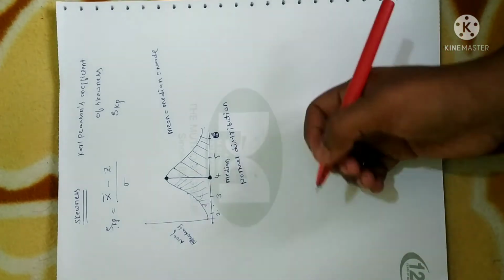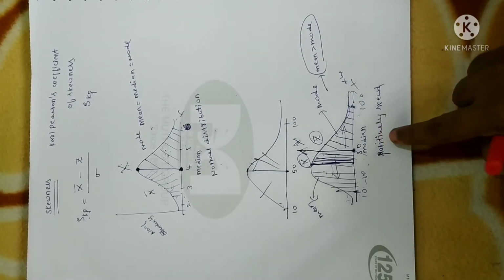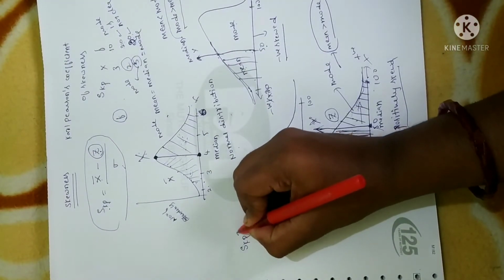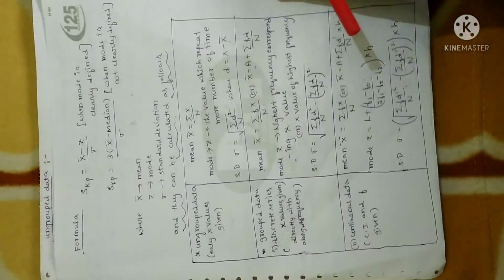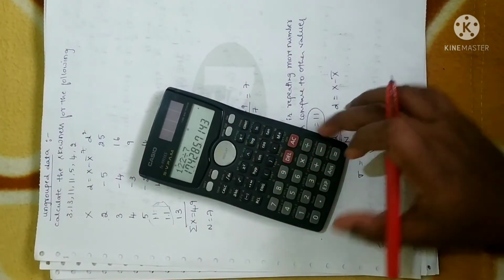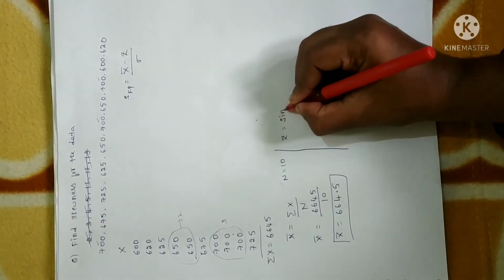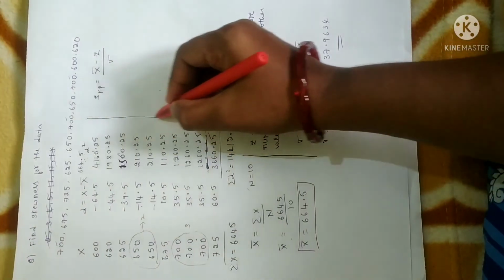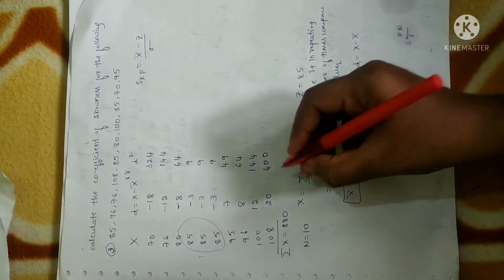#14 coefficient os skewness for ungroped data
2 nd sem BCA Numerical and Statistical methods